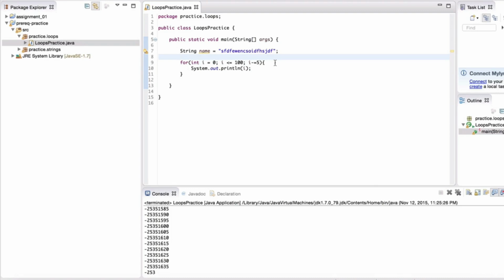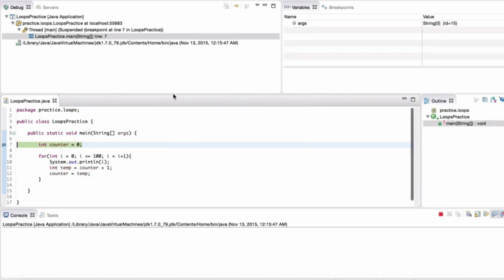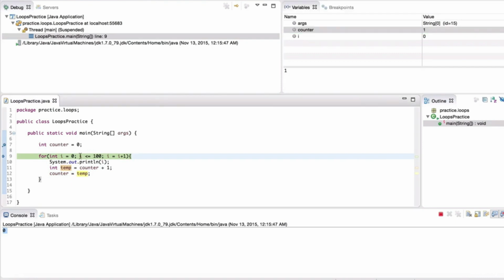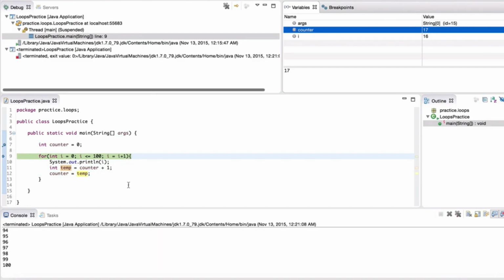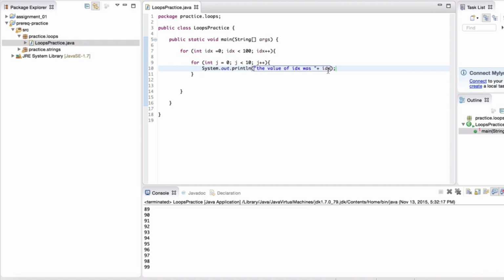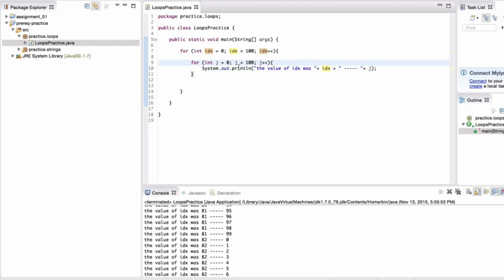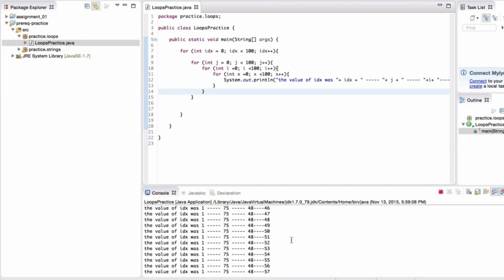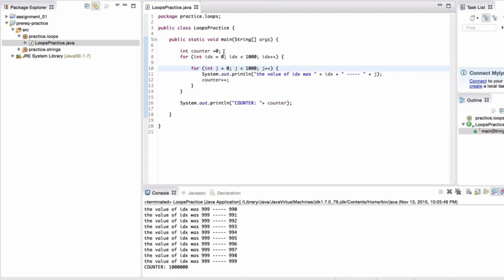How to create Nested For Loops and Debugger in Java Eclipse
If we have a for loop inside another loop, it is known as nested for loop. The inner loop executes completely whenever the outer loop executes.

Java allows loops to be nested (i.e., loops within loops) like all the other programming languages allow.

Nested loops mean loops within loops. In other words, nested loops mean, loop inside loop inside the loop and so on.

When the above Java Program is compile and executed, it will produce the following output: